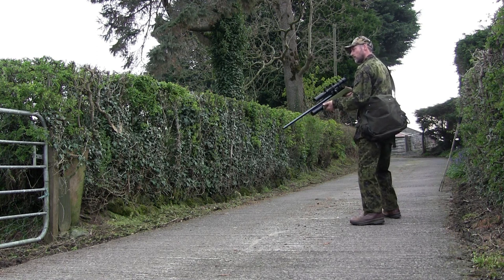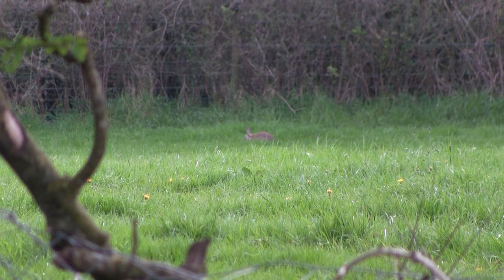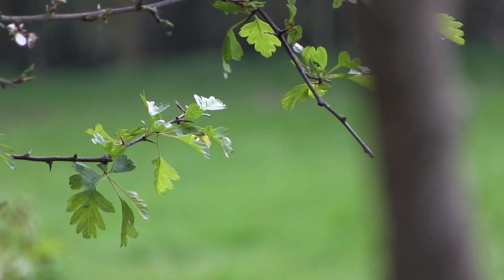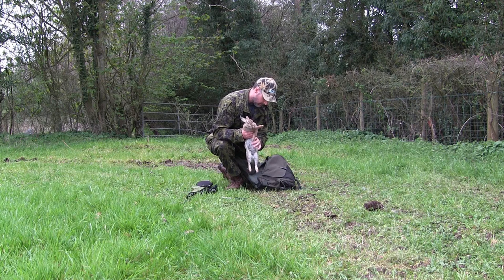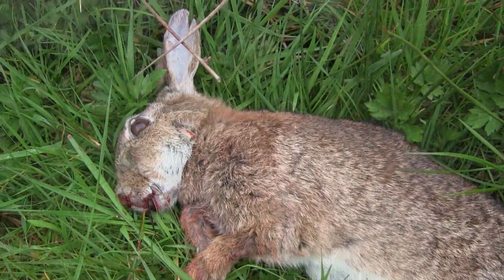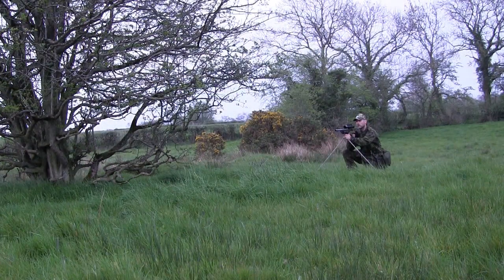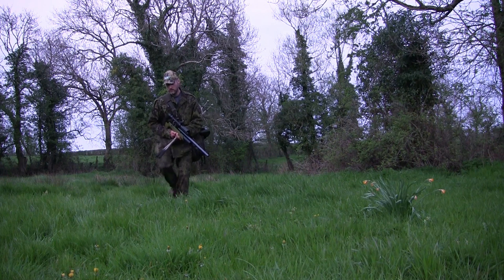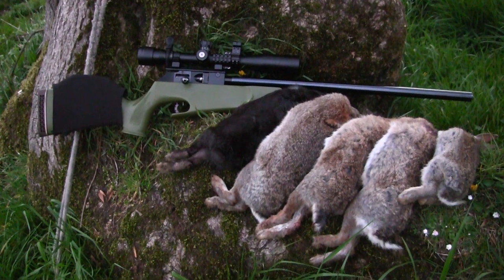Air Rifle Hunting, FAC Rabbit Hunt 48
Out after rabbits on a permission i haven't shot over for years.
Rifle Theoben MFR .22cal 30+ft/lb
Scope Bushnell 2-16x42 Tactical Elite
Pellets Bisley Magnums .22
Range Finder Bushnell Scout 1000
Shakespeare Odyssey Game Bag